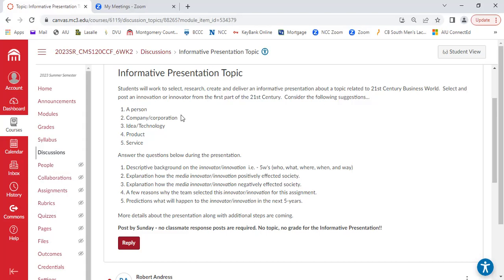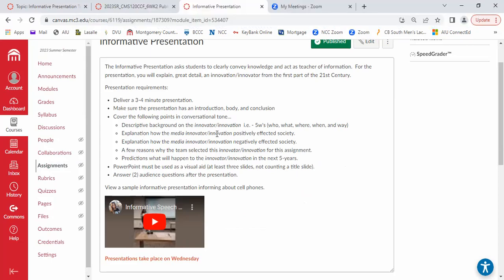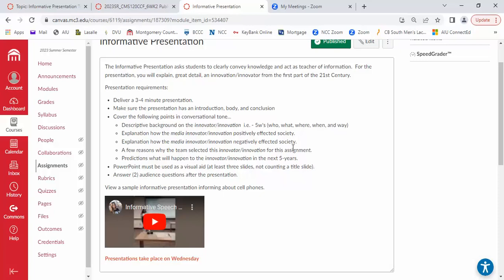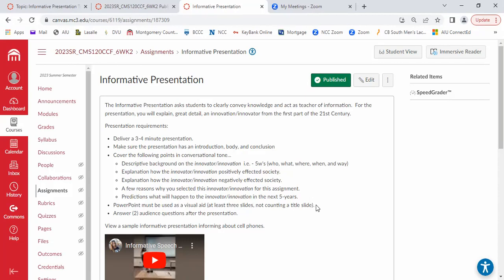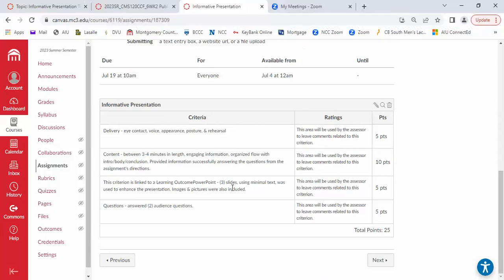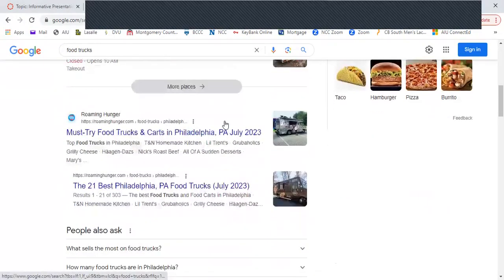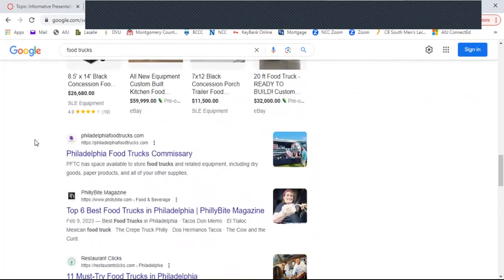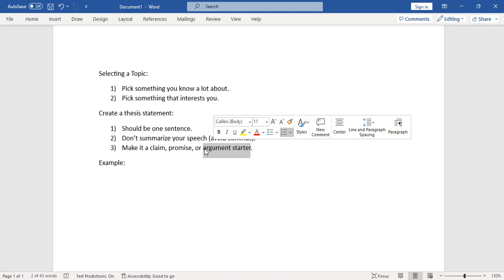CMS 120 7 11 23